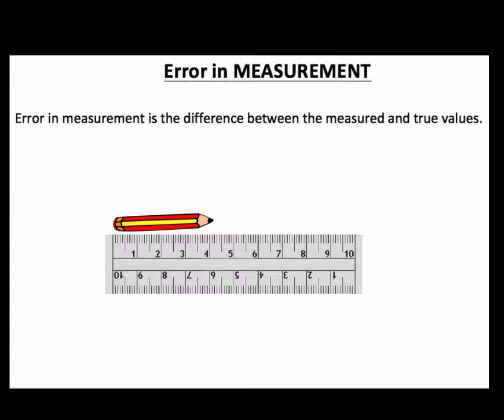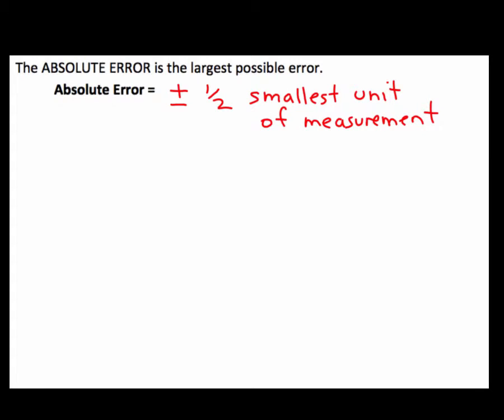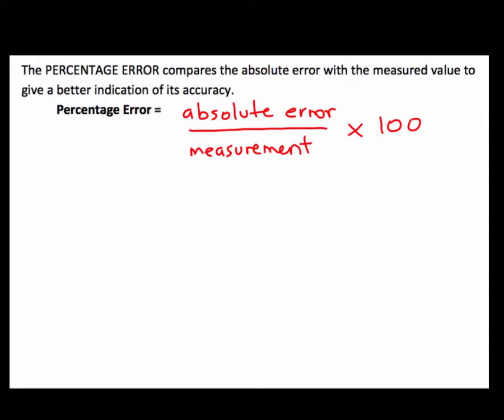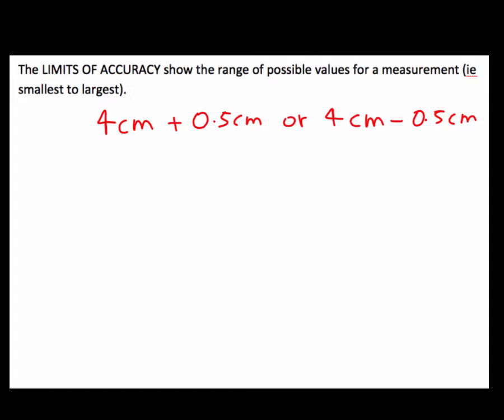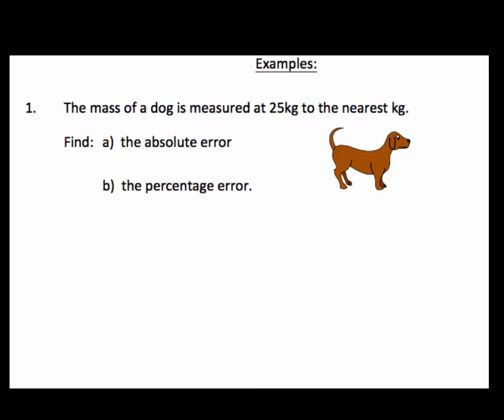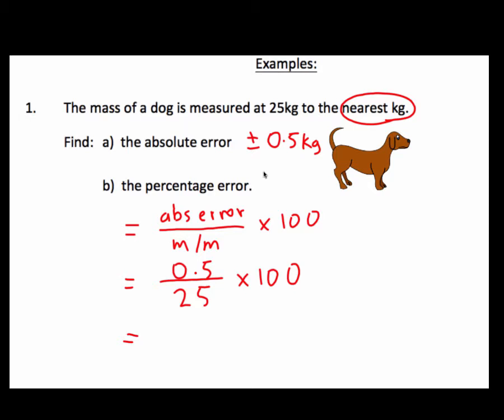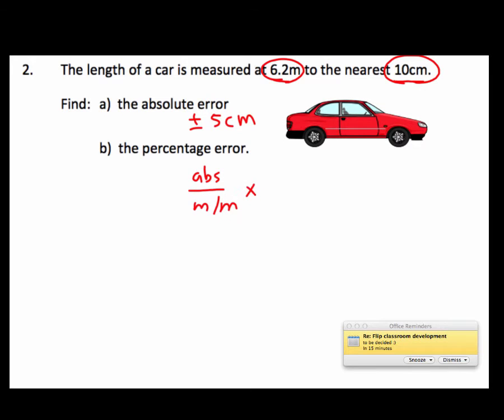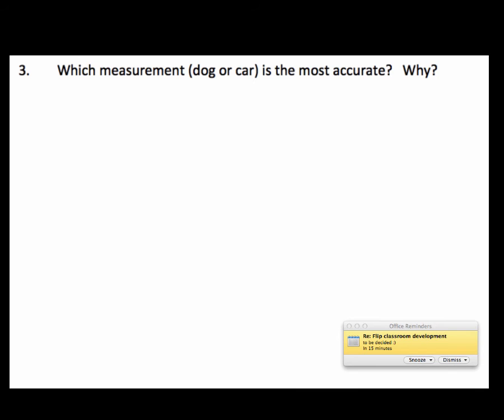Yr 12 Error in Measurement